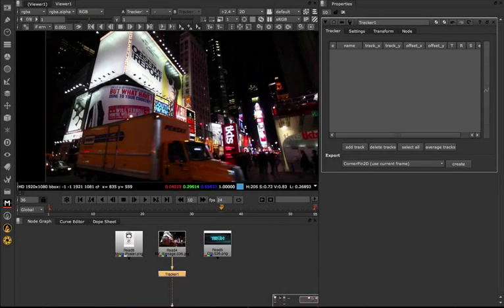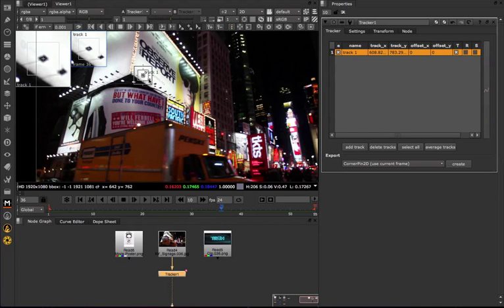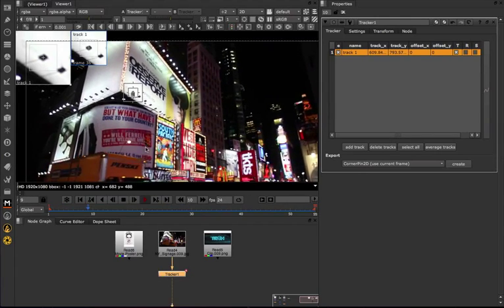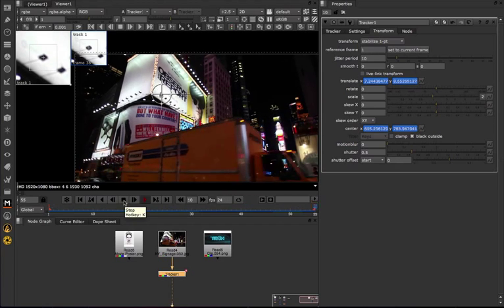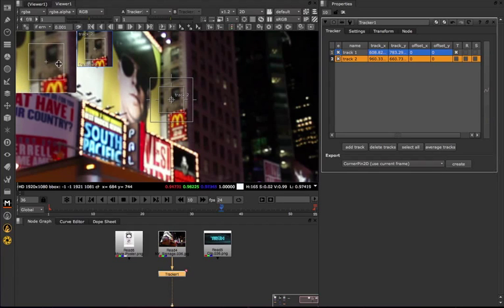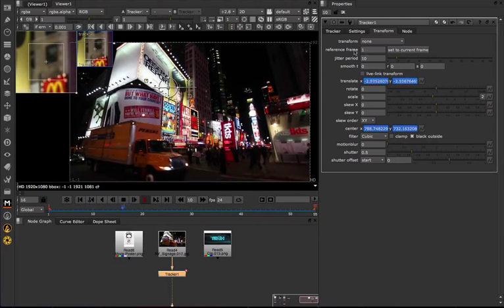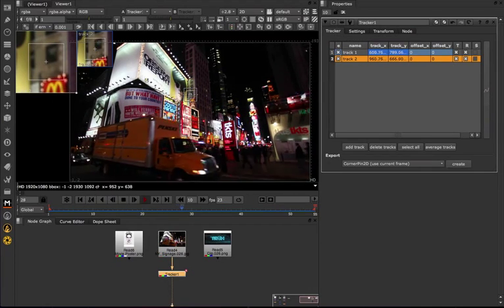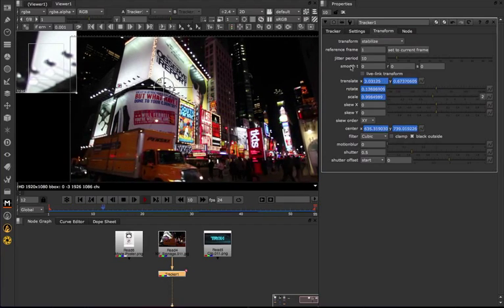Integrated Learning - 02 Tracking Stabilization